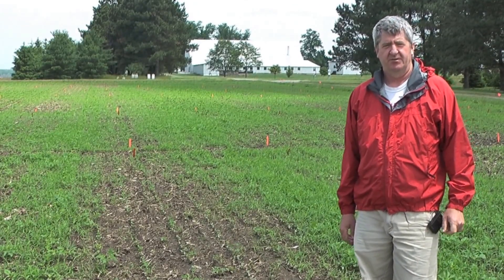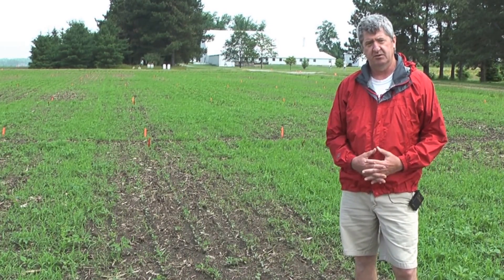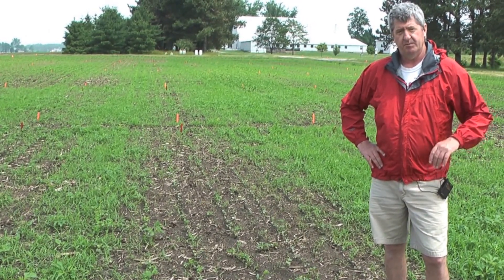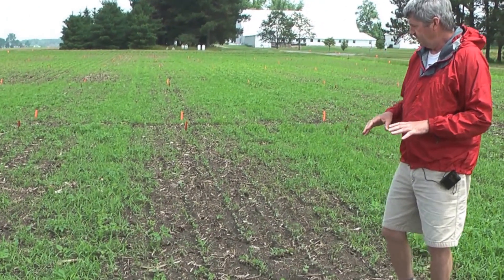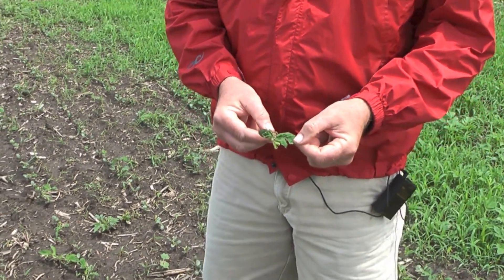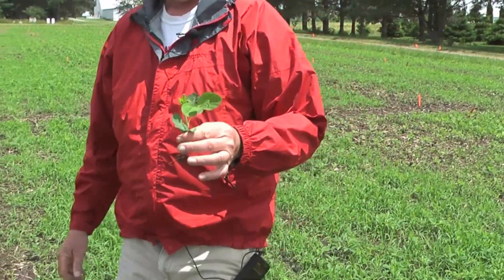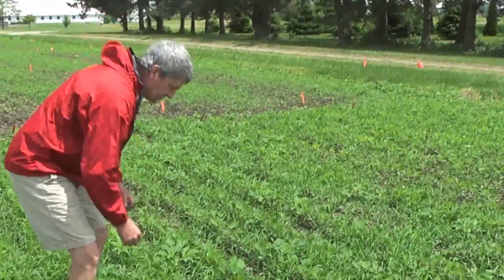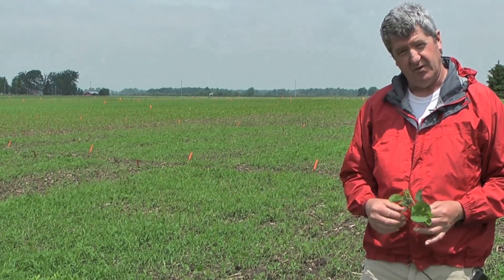Flumioxazin Injury In Soybeans 2013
Preemergence herbicide injury in Soybeans